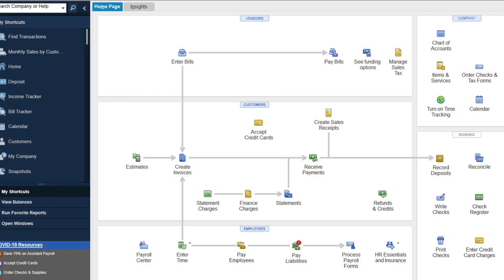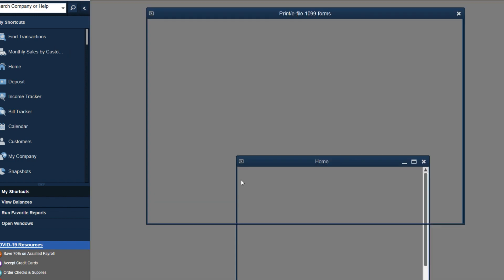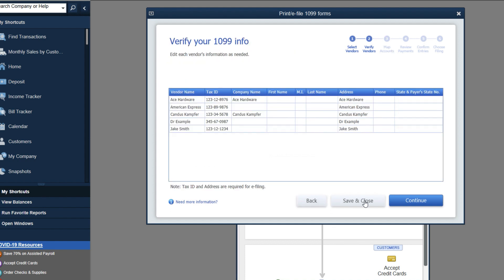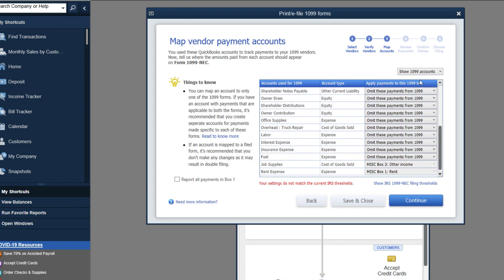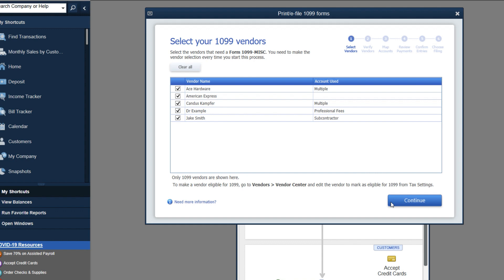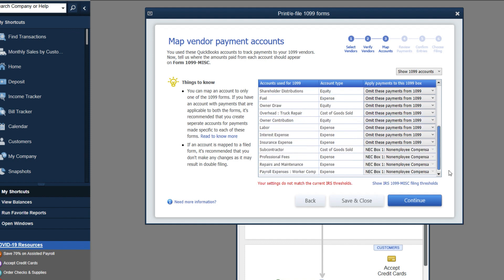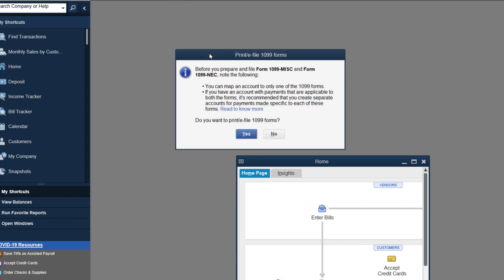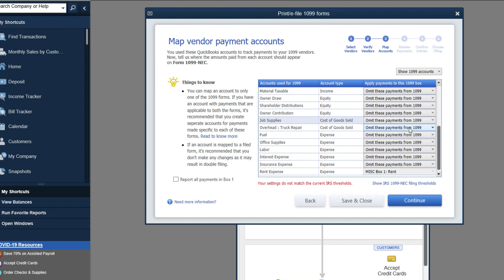How to Fix 1099 Mapping when Greyed out in QuickBooks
Are you having issues with your 1099 Misc or 1099 NEC mapping not working?

You can only have one account selected per form. This video will walk you through "omitting" the accounts so the dropdown option will appear.

Need to learn more areas of QuickBooks? Join us on our next workshop to learn how to design QuickBooks for your specific business... ➡️

Timestamps:

0:00 - Intro
0:29 - Why 1099 Mapping is not working?
0:40 - Fixing 1099 Mapping in QuickBooks Desktop
3:36 - Final Thoughts

In the comments let me know if you're mapping is now working properly 🤔